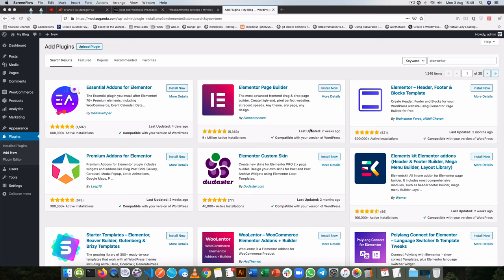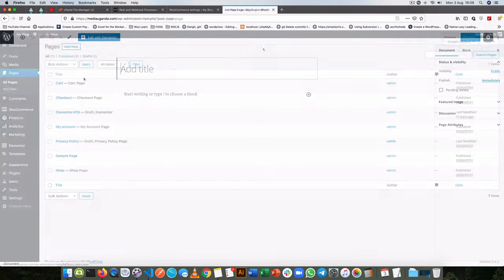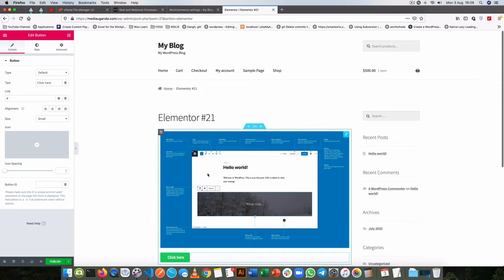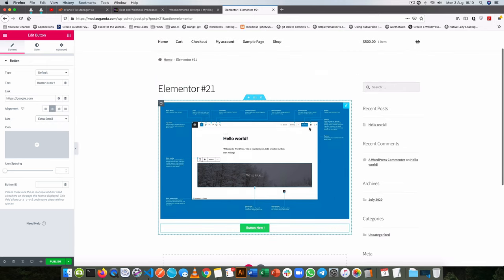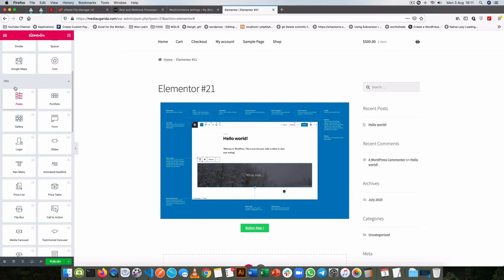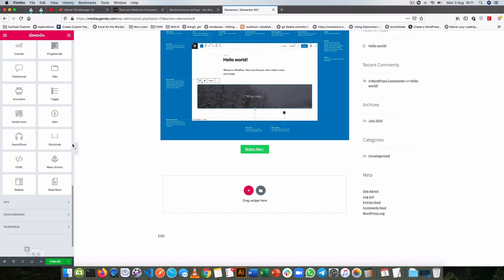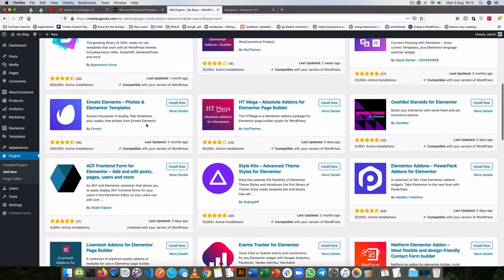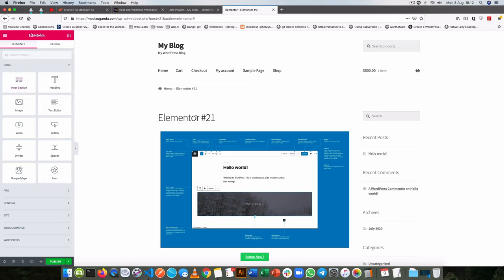What are Elementor Widgets for Beginners Tutorial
Elementor Plugin in WordPress uses small building blocks to set up a platform for one to build a webpage or website without the need to write code. In this video we seek to explore what widgets are.

This video is part of the beginners tutorial series that works as an introduction to the building your custom Elementor widgets plugins series. In that series we go into the nighty-gritty of producing a plugin you can resale with your skills or open-source for others to use.

LEARN MORE IN THE WELL CURATED PLAYLISTS BELOW